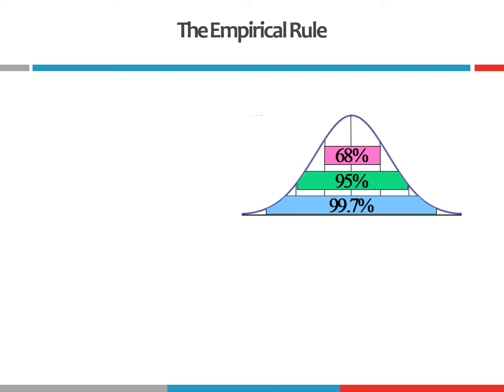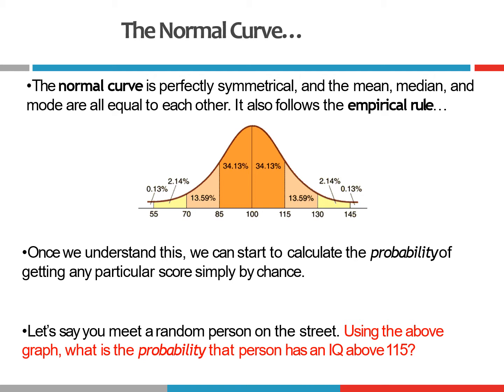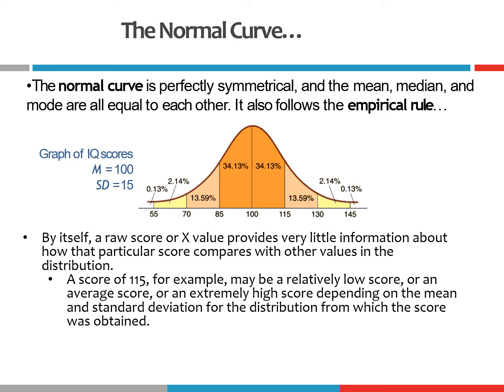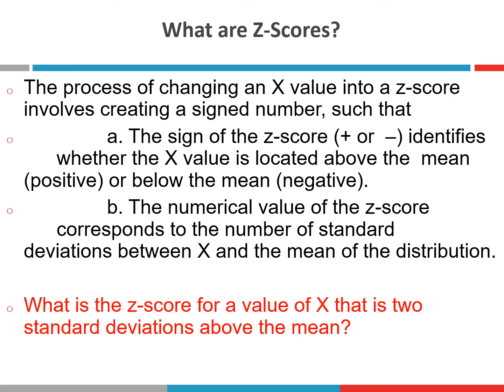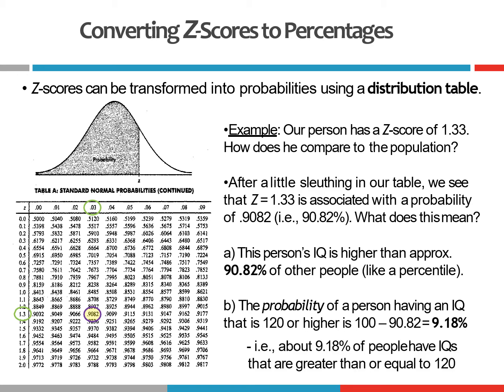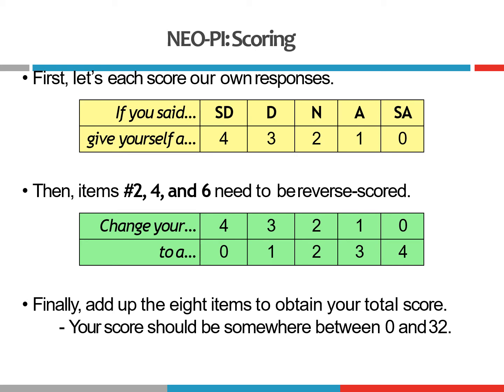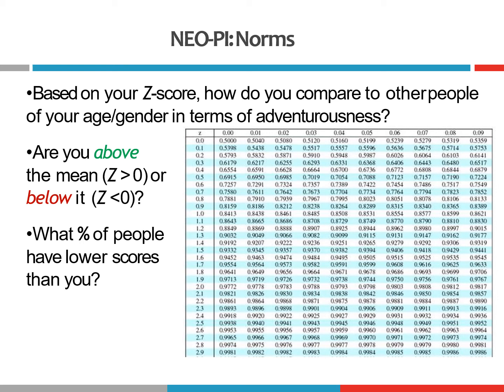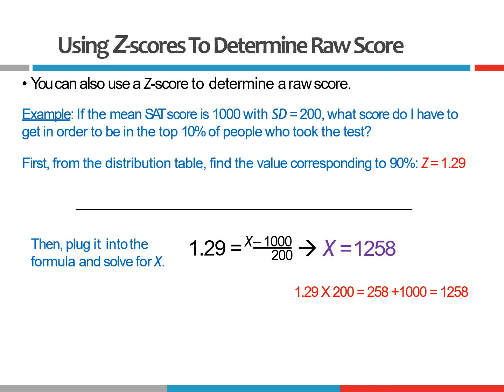Module 8 (Z scores REUPLOAD)